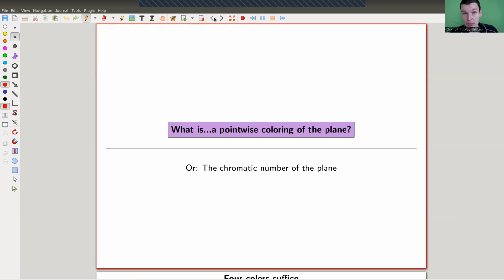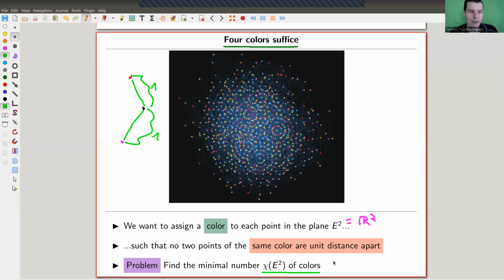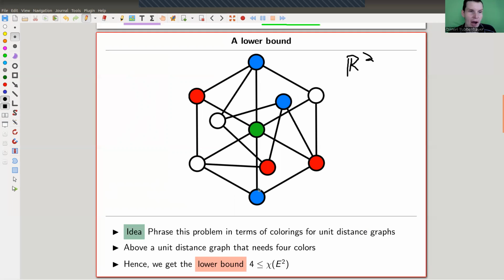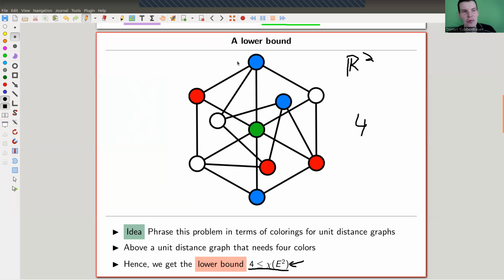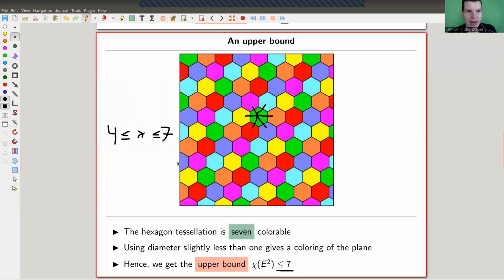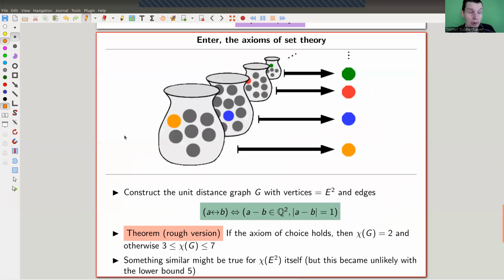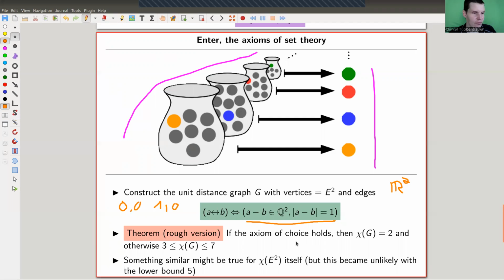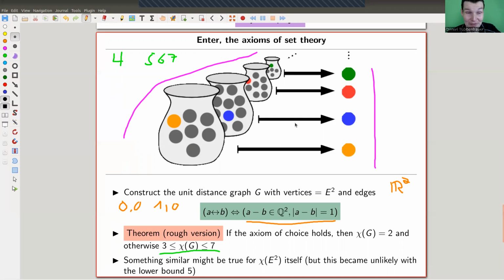What is...a pointwise coloring of the plane?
Goal.

This time.
What is...a pointwise coloring of the plane? Or: The chromatic number of the plane.

Slides.

Thumbnail.

Hadwiger-Nelson Problem.

Lower bound.

Upper bound.

Related notions.

Set theory appears.

Mathematica.

Pictures used.